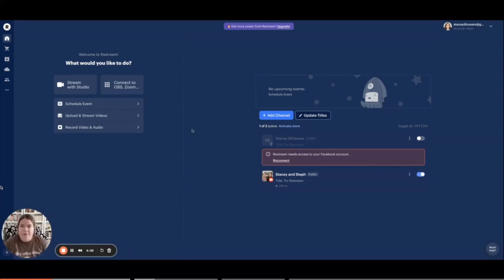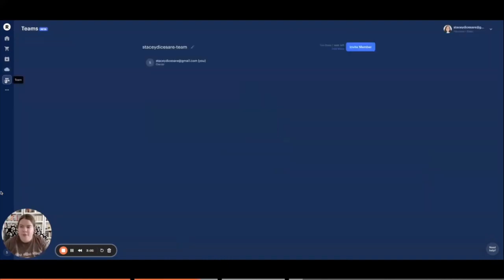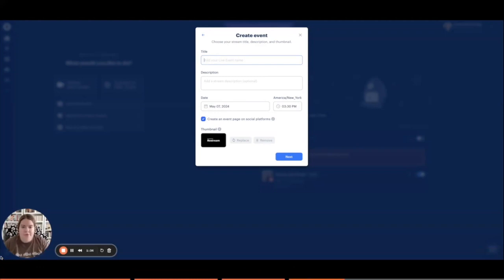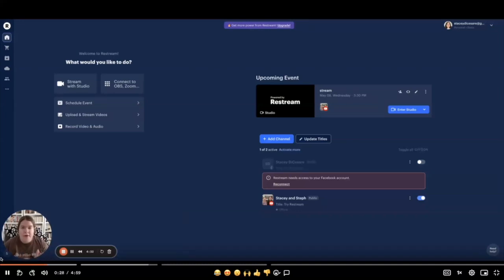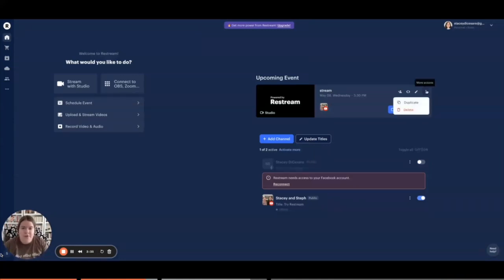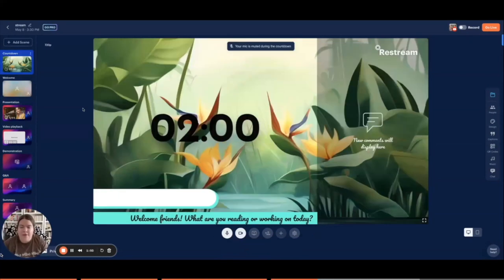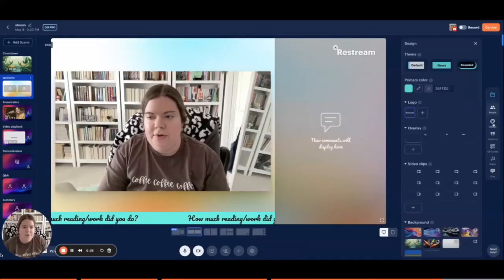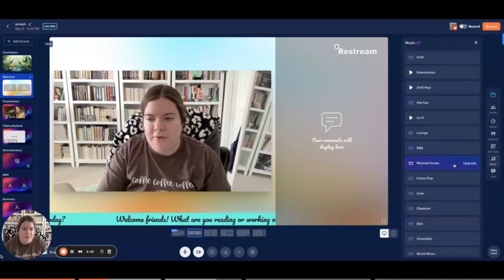Restream Tutorial & Walkthrough 2024 🖥️ How To Set Up Livestreams For YouTube & Social Media Fast!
In today's video, I (Stacey) am sharing a full tutorial and walkthrough of how you can use the streaming service Restream to set up and schedule livestreams for your YouTube channel and social media accounts for free. I love using @Restreamio for our weekly live sprints here on our channel and am showing you how quick and easy it is to use as a beginner. Thank you to our friend Liz @FairyGirlsDiarys for requesting this video, hope you enjoy and find it helpful if you plan on streaming with Restream yourself!

♥ Chapters:
[0:00] - Intro
[0:38] - How To Make A Restream Account
[1:23] - Home Dashboard Walkthrough
[2:12] - How To Set Up A Livestream
[7:23] - Studio Walkthrough & Setup
[14:30] - Outro

♥ Want to Work with Stacey as your VA? Fill out her application form

About Us:
Hi, we're Stacey and Steph! 29 year old christian twin sisters and online small business owners from CT! Stacey is a virtual assistant, social media manager, coach, and ugc content creator and Steph is a freelance book editor and beta reader. We're highly passionate about health, wellness, planning, reading, fashion, design, music, and anything cozy! We're also huge homebodies and introverts! Here on our channel you can expect both business and lifestyle related content surrounding our cozy, bookish lives.